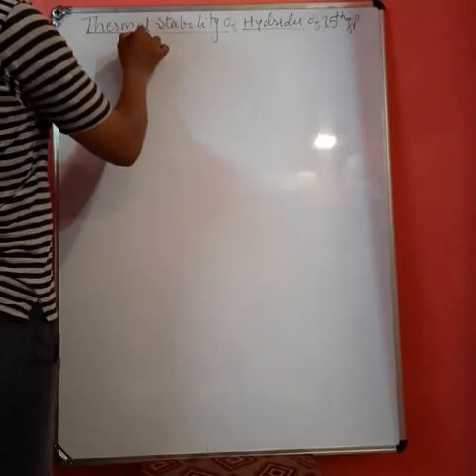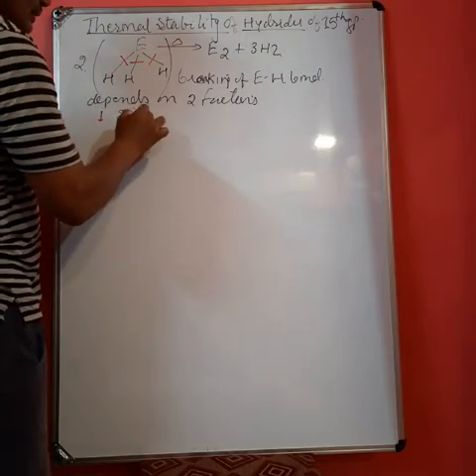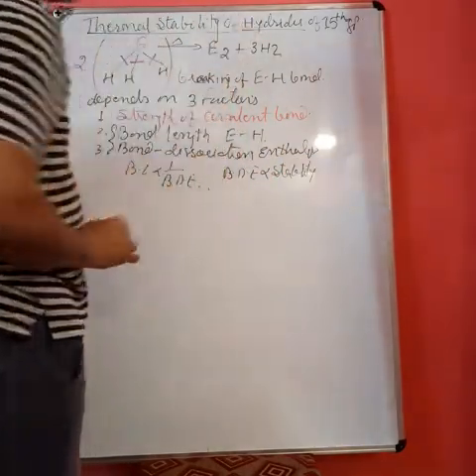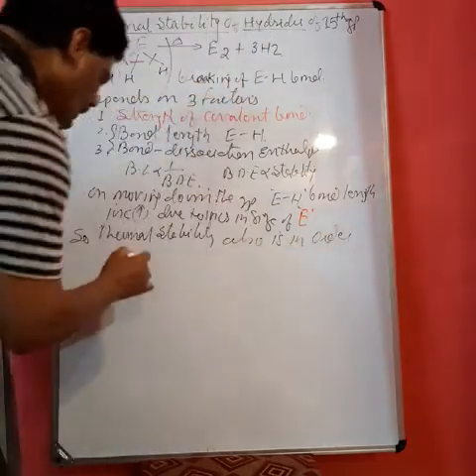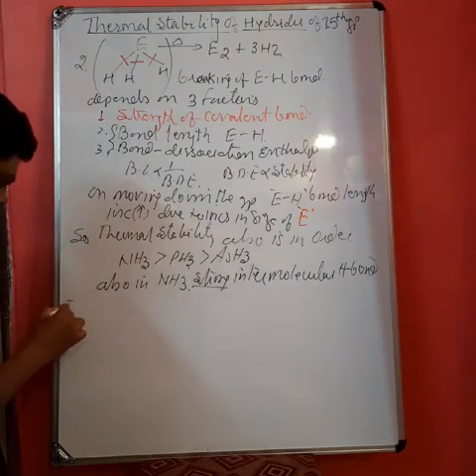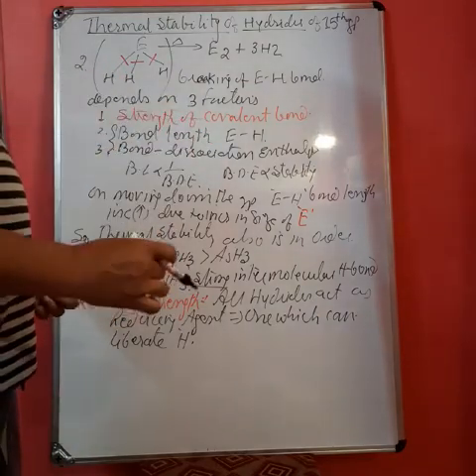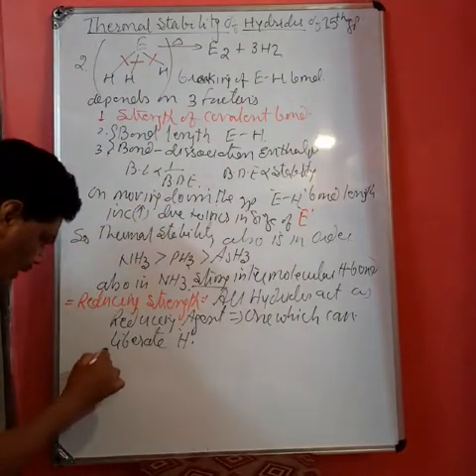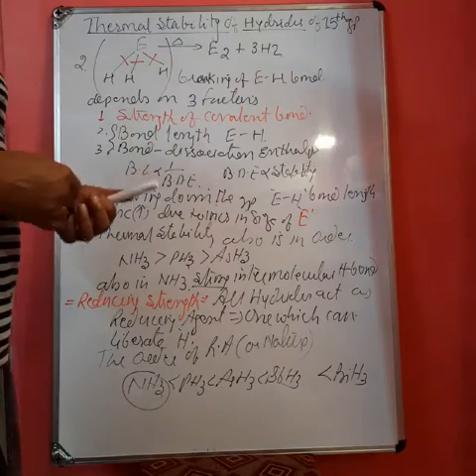Thermal stability and Reducing prperties of group 15th HYDRIDES